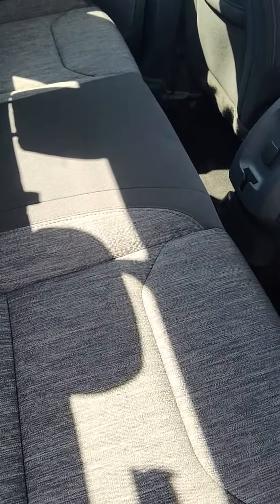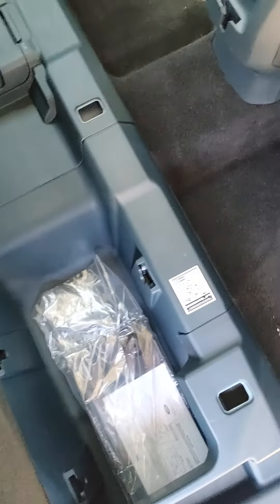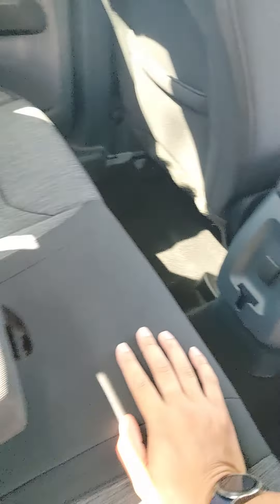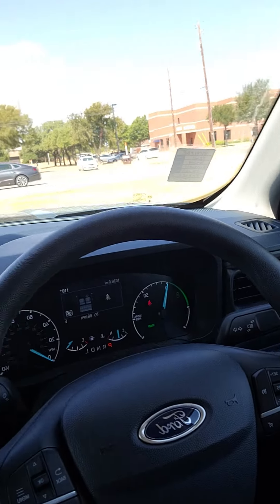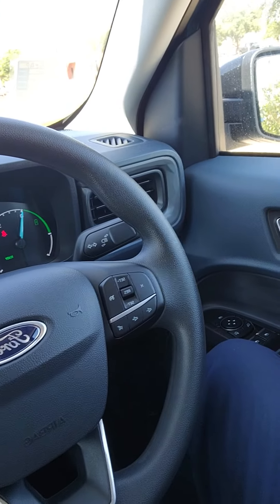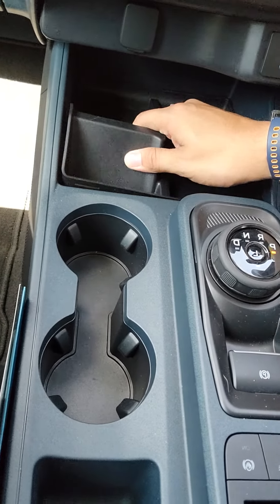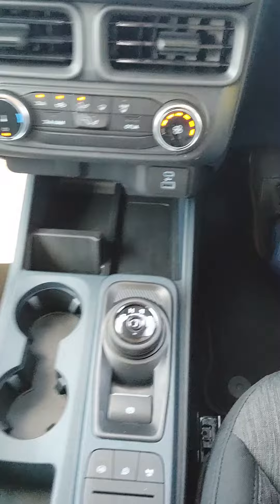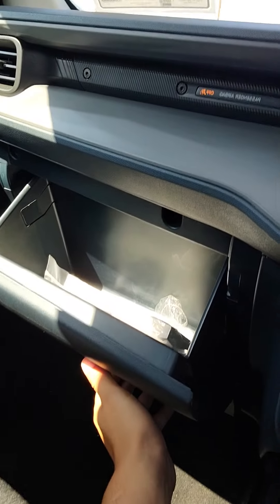2023 Ford maverick Area 51